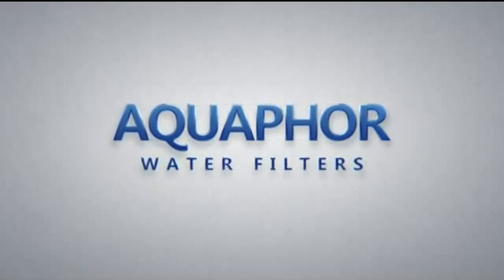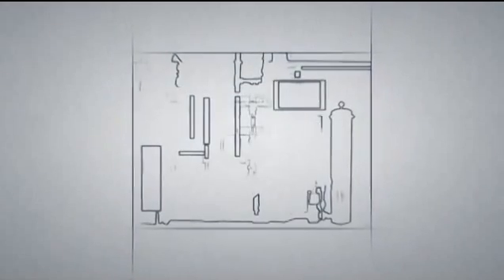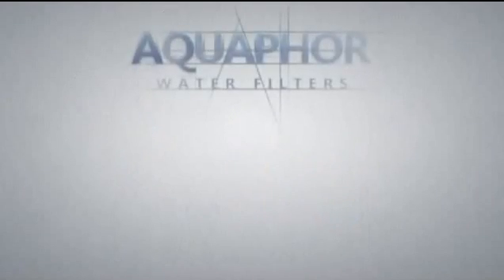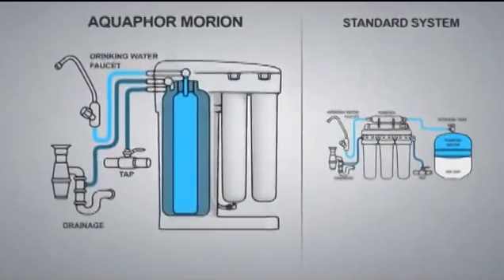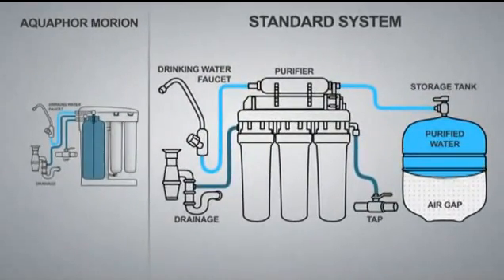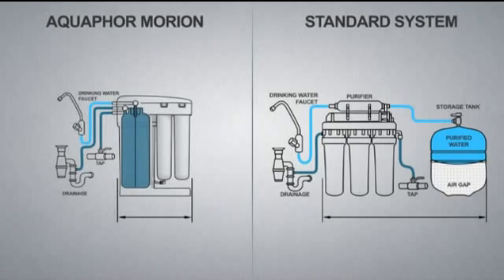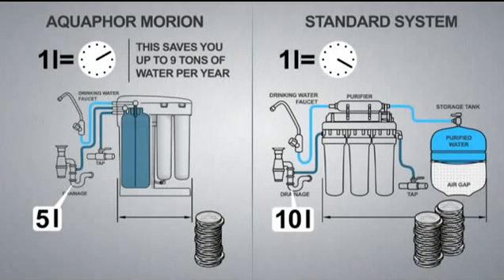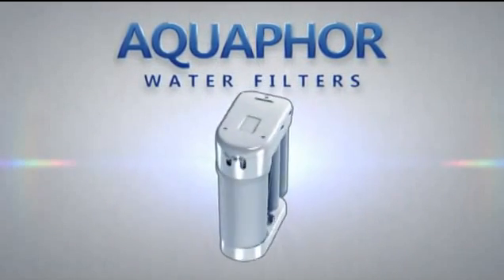Aquaphor DWM 101 Compact RO Reverse Osmosis Water Filter System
Aquaphor DWM-101 Compact RO Reverse Osmosis Water Filter System with Built In Airless Storage Tank and Mineralization.
Reverse Osmosis Benefits.